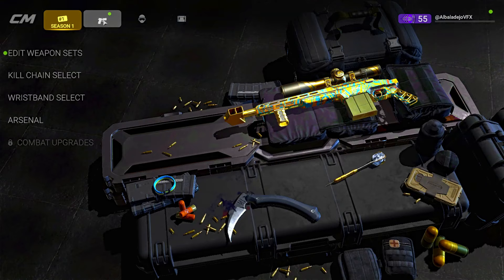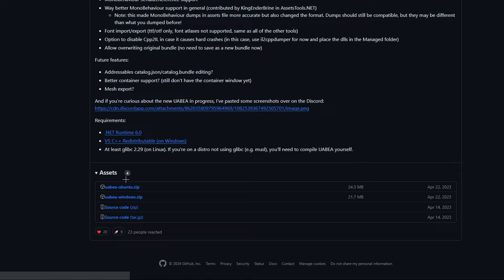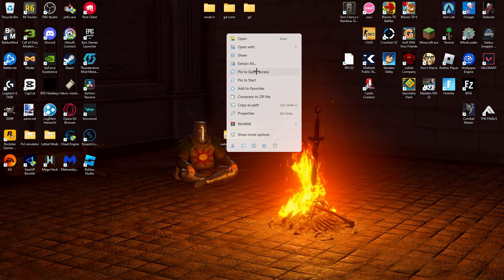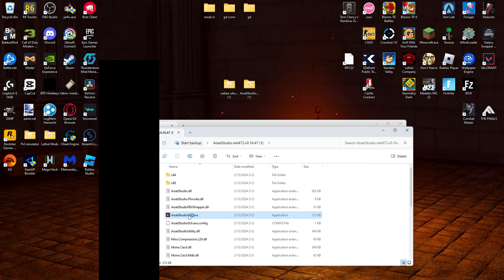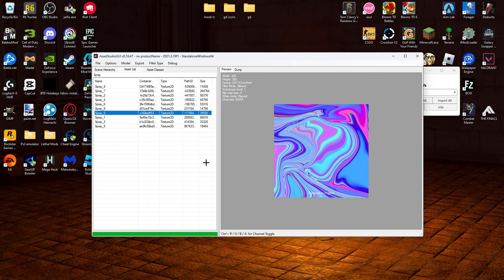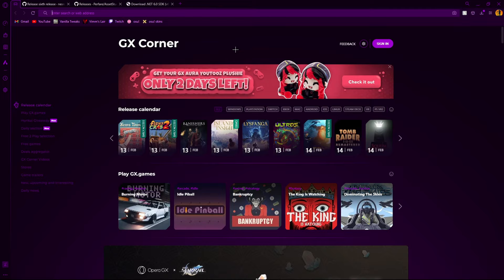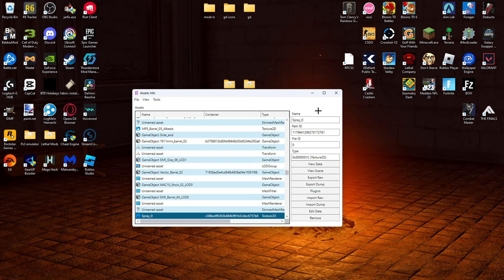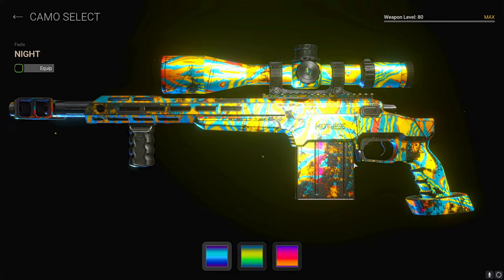The most straight forward guide to get custom camos in combat master!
Hey everyone!
In this video I show how to get your own camos onto your guns in combat master!

For everyone saying that they want the camos here you go. I have been procrastinating this long enough and its bout time i give you guys what you came